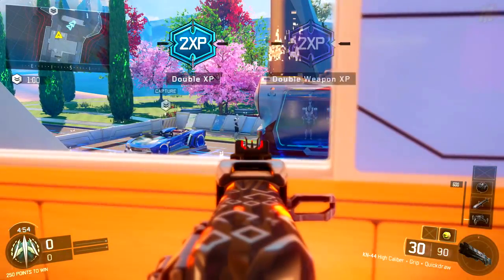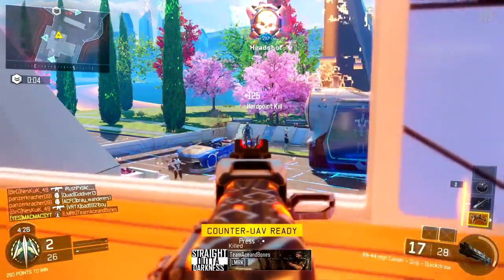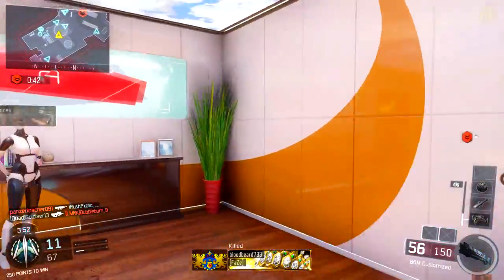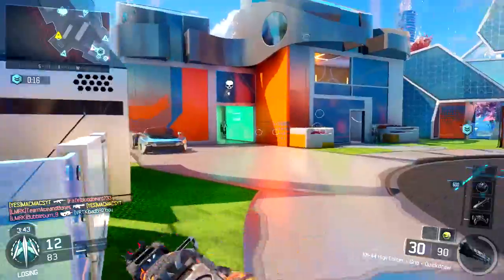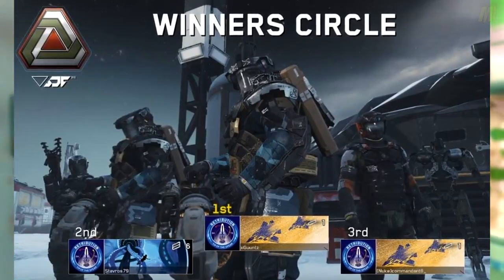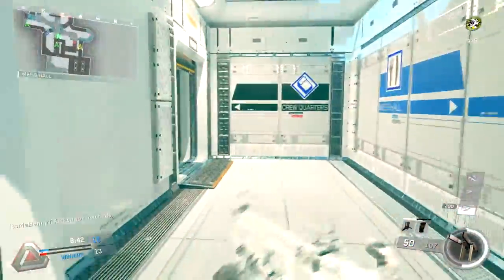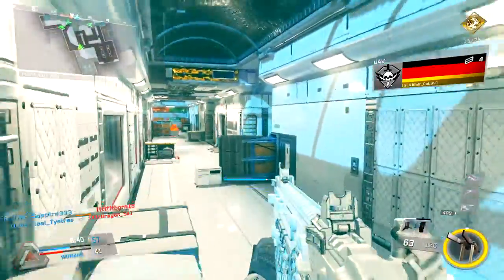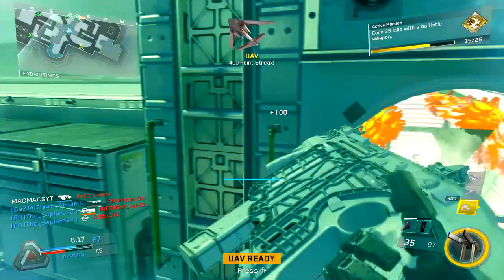THEY ACTUALLY STOLE THIS FROM BLACK OPS 3! TOP 5 INFINITE WARFARE FEATURES INSPIRED BY BLACK OPS 3!!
▶ Buying KontrolFreeks? The easy way to improve your game!

In todays video we will be taking a look at the 5 things infinite warfare stole/ inspired by features from Black Ops 3! These are some infinite Warfare VS Black Ops 3 Changes! TOP 5 THINGS INFINITE WARFARE STOLE FROM BLACK OPS 3!

Stay up to date with the latest Call of Duty Black Ops 3 multiplayer videos including gameplay, tips, class setups, supply drops, glitches & more!

• OMG!! GET THE NEW SECRET "CHROME CAMO" TUTORIAL IN BLACK OPS 3! NEW HIDDEN "CHROME CAMO" BLACK OPS 3

MACMACS

► Track(s) used in the video!

THEY ACTUALLY STOLE THIS FROM BLACK OPS 3! TOP 5 INFINITE WARFARE FEATURES INSPIRED FROM BLACK OPS 3! IW VS BO3!